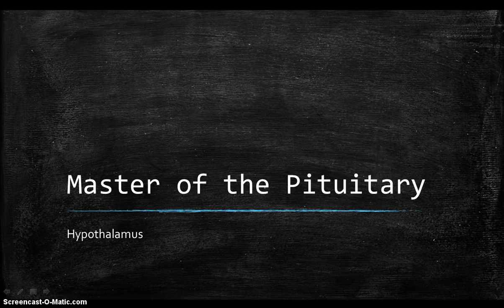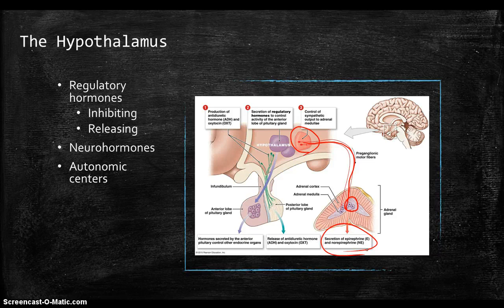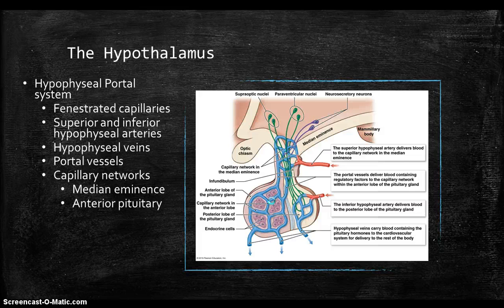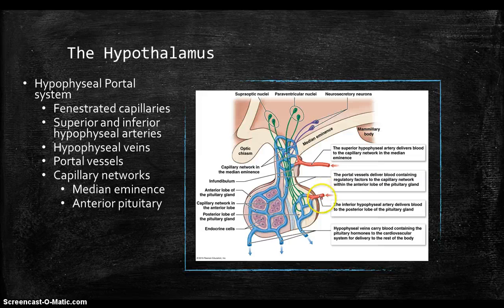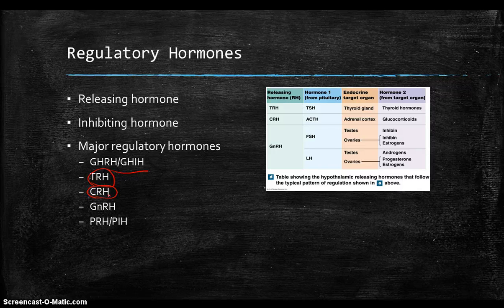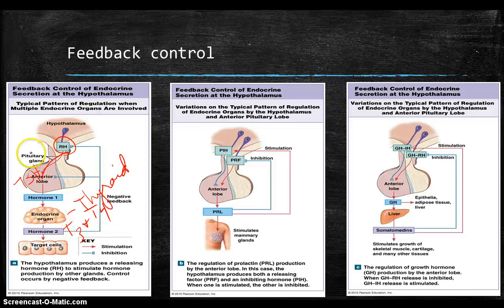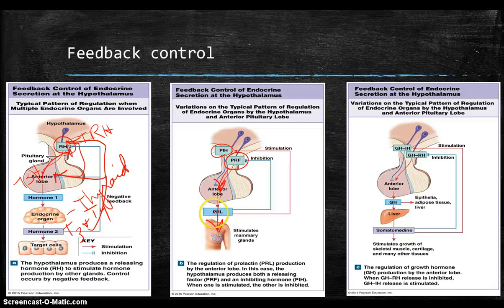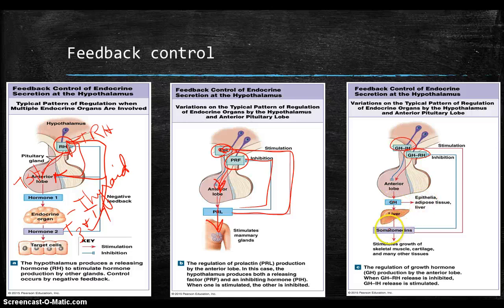Master of the pituitary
The role of the hypothalamus in controlling the activity of the endocrine system.